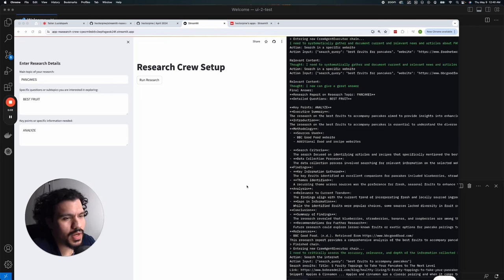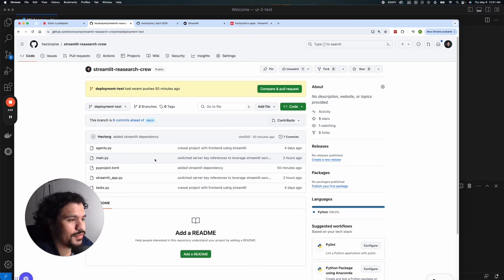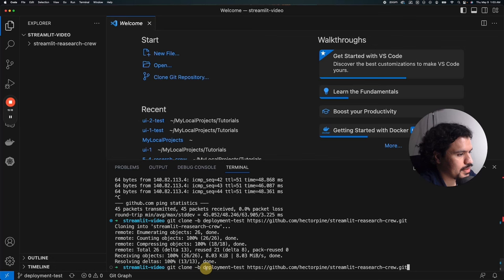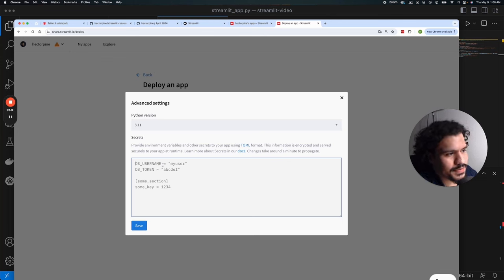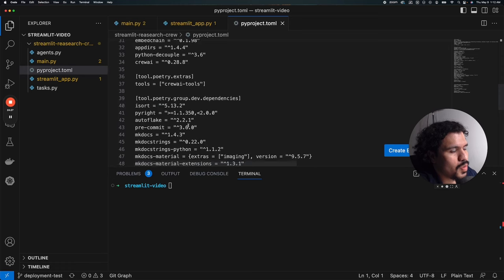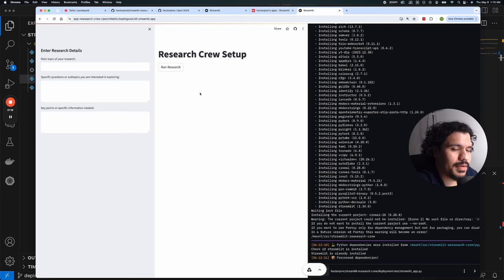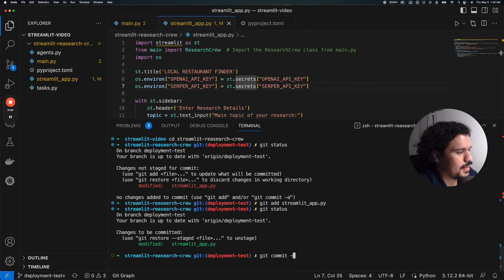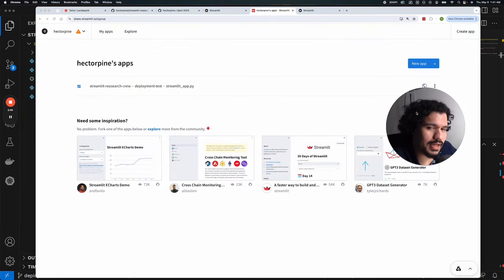Effortless CrewAI App Deployment on Cloud!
I walk you through the process of deploying a Streamlit project on the Streamlit Cloud. I cover the core concepts and principles of deployment, including downloading the project, making changes, and uploading them to GitHub. I also demonstrate how to launch the application on Streamlit Cloud and troubleshoot any errors that may arise. This tutorial is beginner-friendly and provides step-by-step instructions for successful deployment. No action is requested from the viewers, but they will gain valuable knowledge on deploying Streamlit projects.

0:00 Deploying Your AI Project: From Code Repository to Streamlit Cloud Deployment
3:23 Streamlit Cloud Account Setup and API Key Management
5:48 Deployment Troubleshooting and Git Workflow for Updating Your App
8:37 Finalizing Deployment on GitHub and Engaging Your Audience